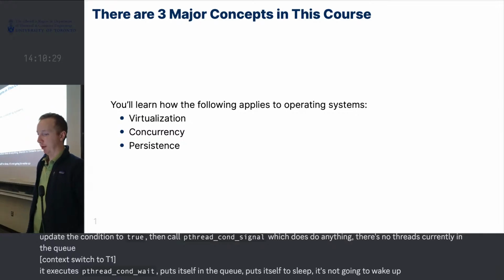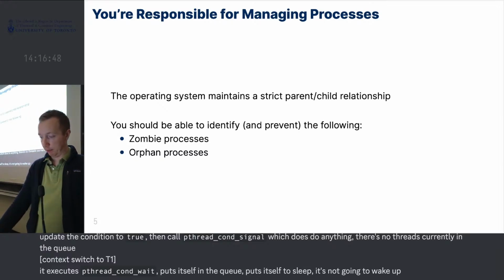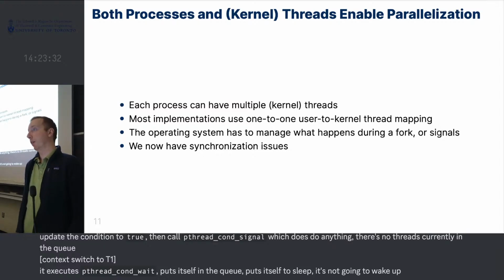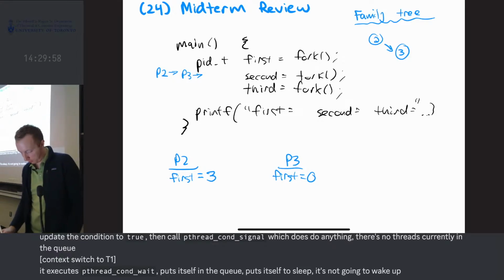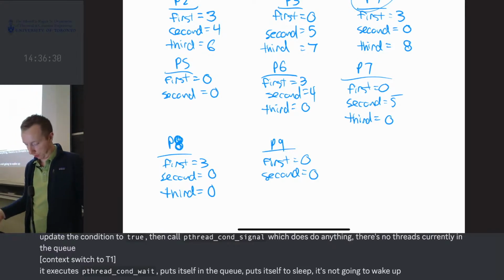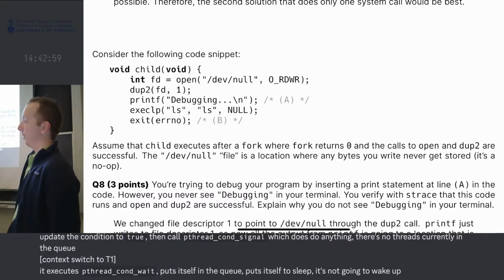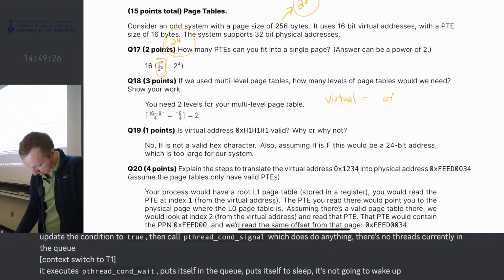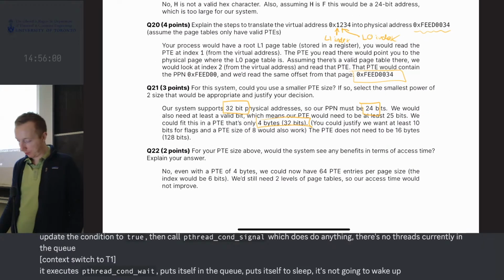Midterm Review (2023 Fall ECE 344 Section 1)